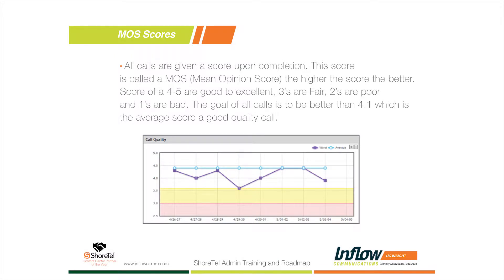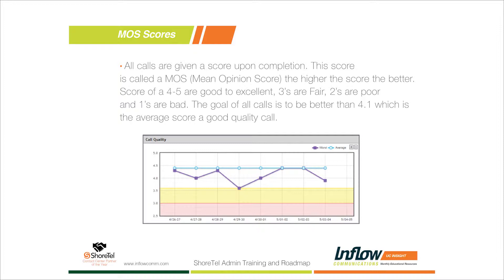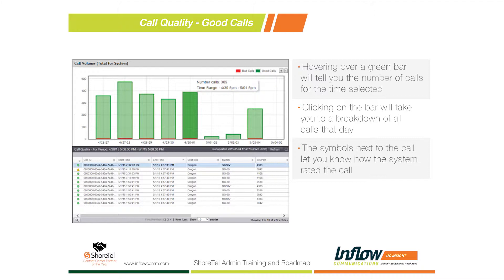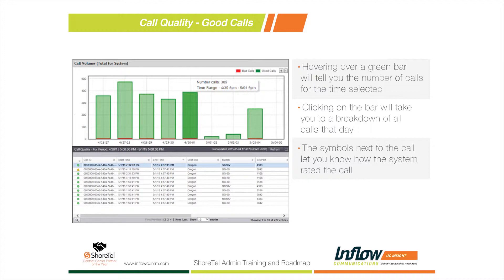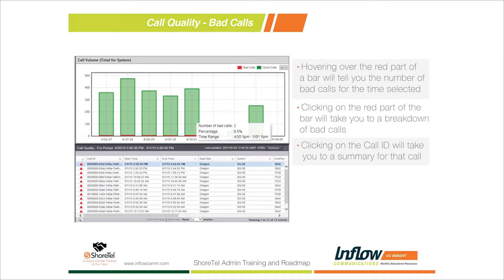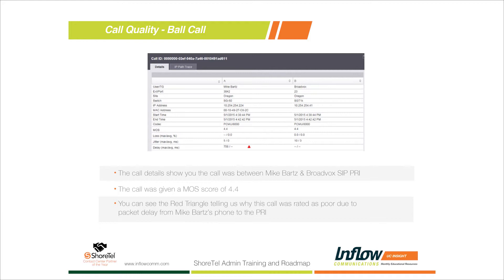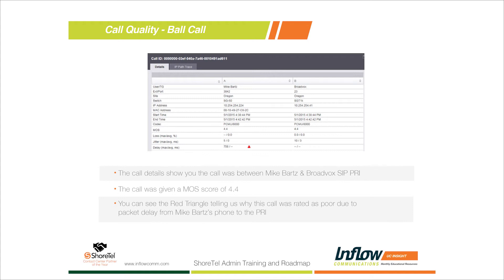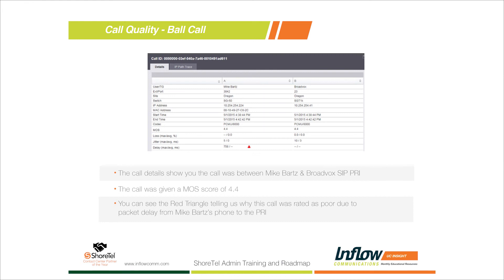How to Troubleshoot ShoreTel MOS Scores and Voice Quality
In this video we discuss how to use analytics to track and improve MOS (mean opinion scores) and call quality through ShoreTel. This is a key feature in the ShoreTel model that allows for knowledgeable insight on how to develop and execute a more effective and quality interaction over the phone.